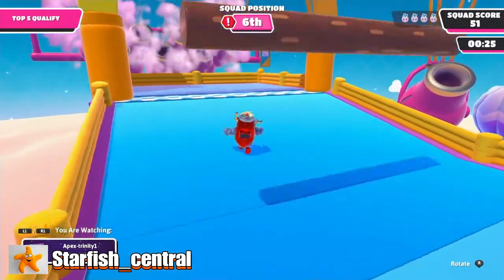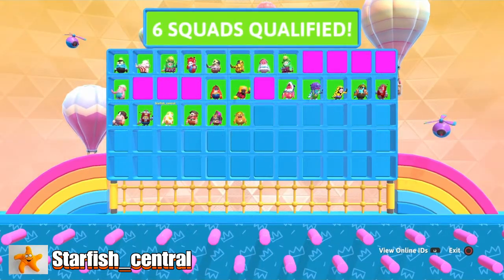14) Fall Guys Squads Eliminated Glitch - DO NOT Get Caught Out!!!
14) Fall Guys Squads Eliminated Glitch - DO NOT Get Caught Out!!!

Jewelsmith

This is a video of me playing Fall Guys Ultimate Knockout and does have a commentary.
This PS4 game is one of those crazy games that is fun, frustrating and addictive all at the same time!
In many respects this game is similar to an old real life game show in the United Kingdom called: It's a Knockout and if you have never heard of it then either ask your parents or do a YouTube search or Google search for it.
I haven't played a game so crazy since We Love Katamari on the PS2!
The game was developed by: Mediatonic and published by Devolver Digital.
It was released on the PS4 on 4th August Febuary 2020 and is 3.95GB.
Fall Guys was free for PlayStation Plus members on release date and for the entire month of August 2020.
RRP is £15.99.

Fall Guys Ultimate Knockout - Season 4 (FG 4041).

Fall Guys Big Shots (Survival).
Fall Guys Roll On (Race).
Fall Guys Skyline Stumble (Race).
Fall Guys Short Circuit (Race).
Fall Guys Hoverboard Heroes (Race).
Fall Guys Basketfall (Team / Final).
Fall Guys Power Trip (Team / Final).

If you need to know the names of previous Fall Guys Levels in past seasons then here they are:

Fall Guys Ultimate Knockout - Season 3 (Winter Knockout).

Fall Guys Tundra Run (Race).
Fall Guys Ski Fall (Race).
Fall Guys Freezy Peak (Race).
Fall Guys Snowball Survival (Survival).
Fall Guys Snowy Scrap (Team).
Fall Guys Pegwin Pursuit (Team / Hunt).
Fall Guys Roll Off (Final).
Fall Guys Thin Ice (Final).

Fall Guys Ultimate Knockout - Season 2 (Medievil).

Fall Guys Knight Fever (Race).
Fall Guys Wall Guys (Race).
Fall Guys Big Fans (Race).
Fall Guys Hoopsie Legends (Team / Hunt).
Fall Guys Egg Siege (Team / Hunt).

Fall Guys Ultimate Knockout - Season 1 (No Theme).

Fall Guys Dizzy Heights (Race).
Fall Guys Door Dash (Race).
Fall Guys Fruit Chute (Race).
Fall Guys Gate Crash (Race).
Fall Guys Hit Parade (Race).
Fall Guys See Saw (Race).
Fall Guys Slime Climb (Race).
Fall Guys The Whirlygig (Race).
Fall Guys Tip Toe (Race).
Fall Guys Roll Out (Survival).
Fall Guys Jump Club (Survival).
Fall Guys Block Party (Survival).
Fall Guys Tail Tag (Hunt).
Fall Guys Perfect Match (Logic).
Fall Guys Egg Scramble (Team / Hunt).
Fall Guys Hoarders (Team / Hunt).
Fall Guys Jinxed (Team / Hunt).
Fall Guys Fall Ball (Team).
Fall Guys Rock N Roll (Team).
Fall Guys Big Yeetus! (Race).
Fall Guys Jump Showdown (Final).
Fall Guys Fall Mountain (Final).
Fall Guys Hex A Gone (Final).
Fall Guys Royale Fumble (Final).